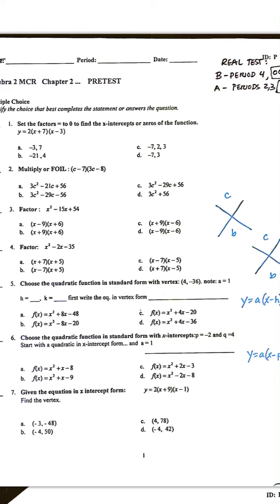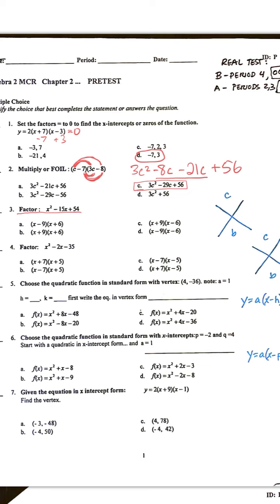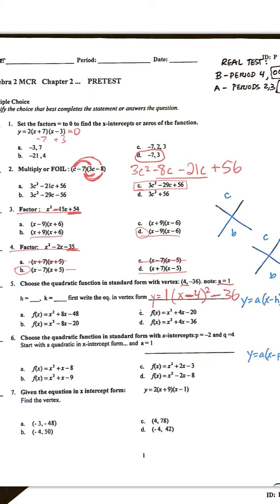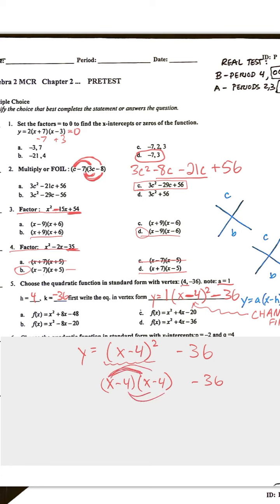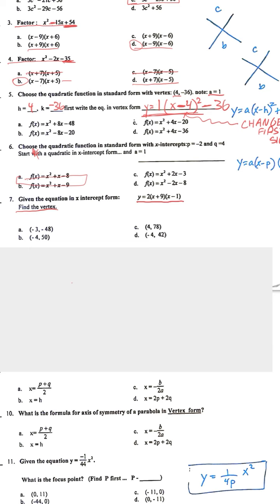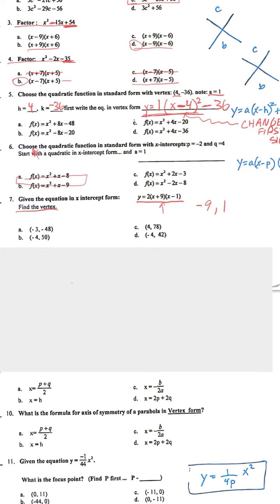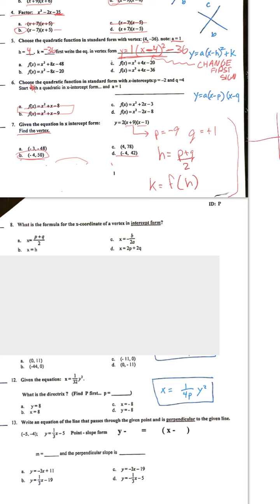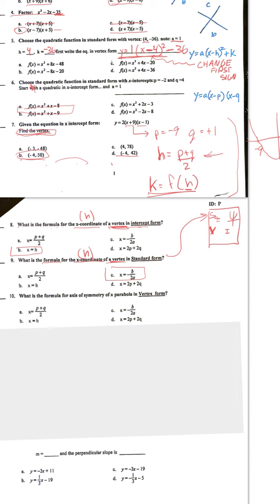M & K metals pretest